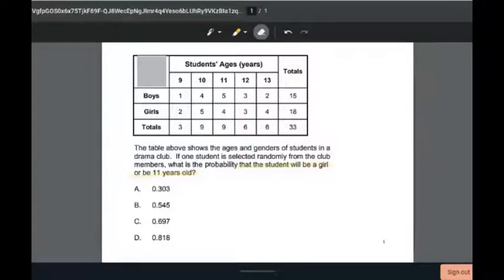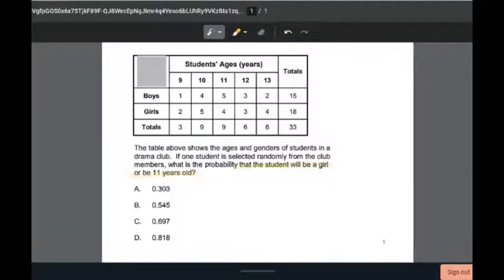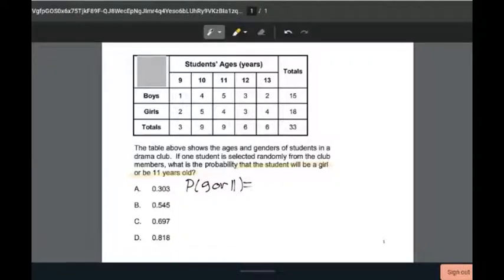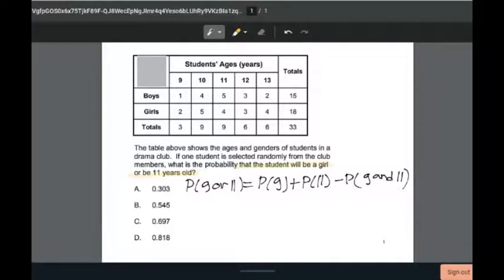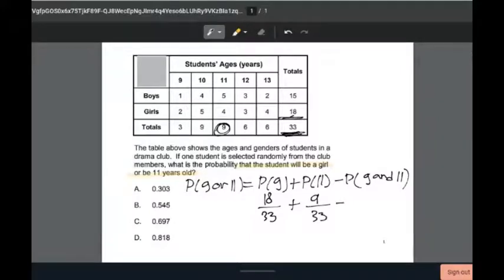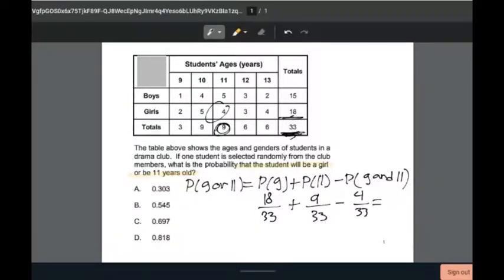TLS - MTEL - 47 - Q 81